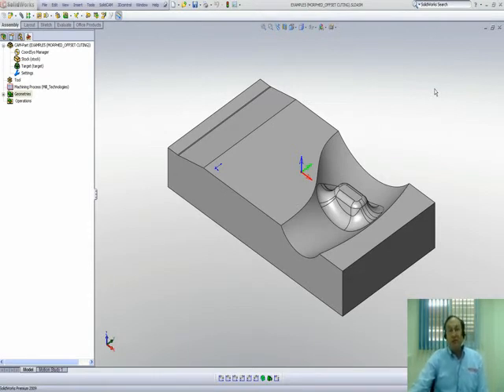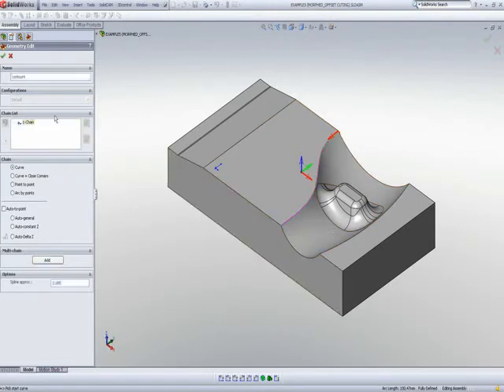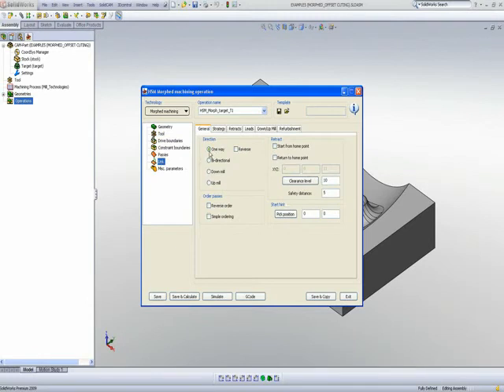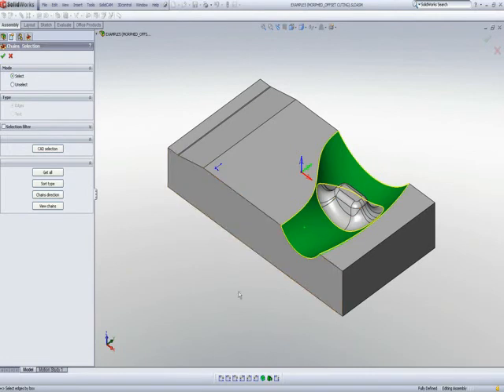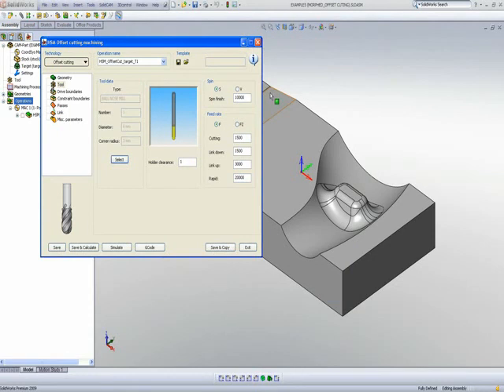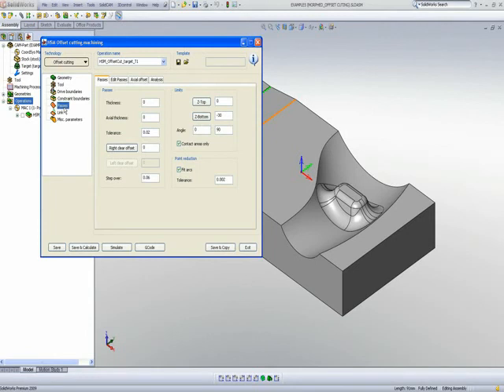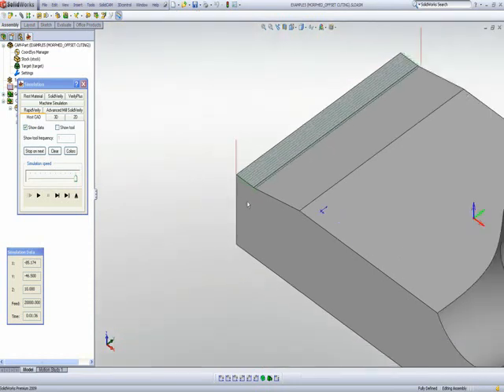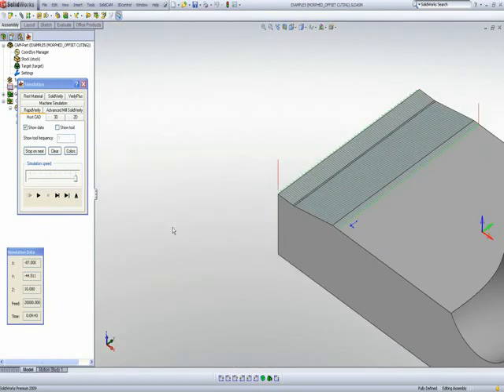HSM Morphed Offset Cutting.flv